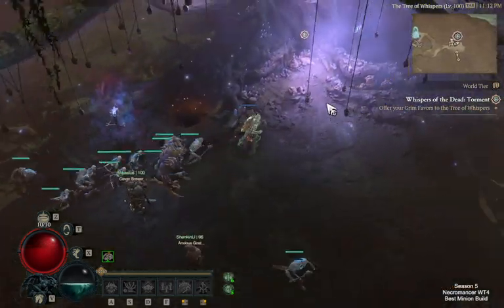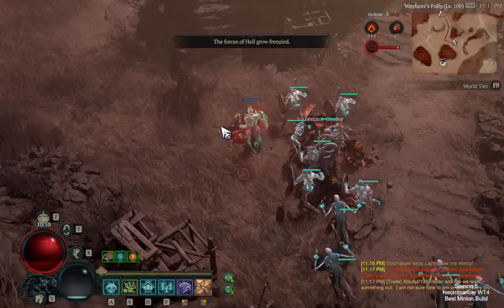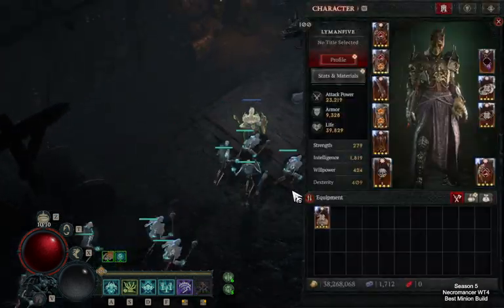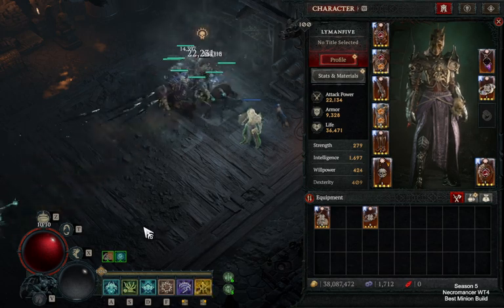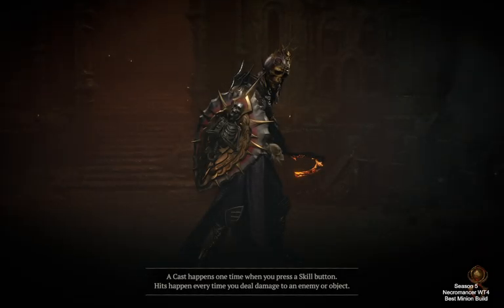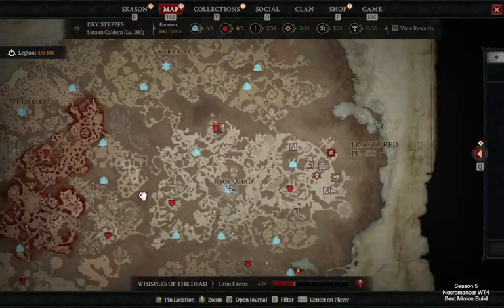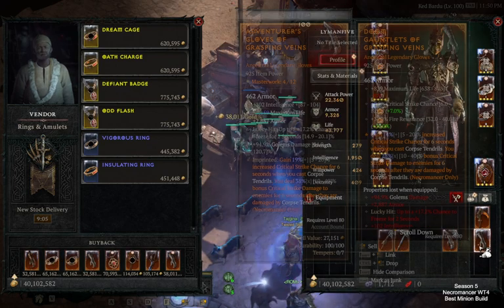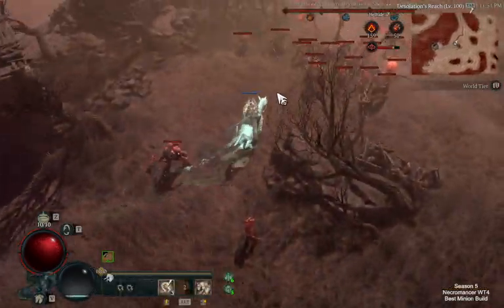Bone Prison + Kalan's Edict? Shouldn't you get extra Minion attack speed?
(You get extra Maximum Essence with Bone Prison + Requiem Aspect. Why not extra minion attack speed with Bone Prison + Kalan's Edict?)
Level 100, WT4.
Goal: best Minion build.
Season 5, Necromancer, minions.
Solo (mostly).